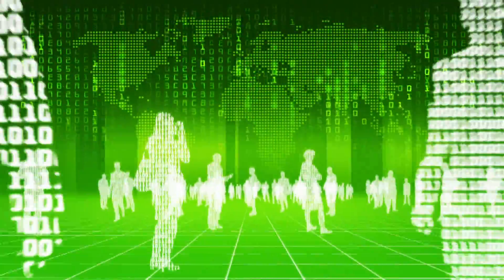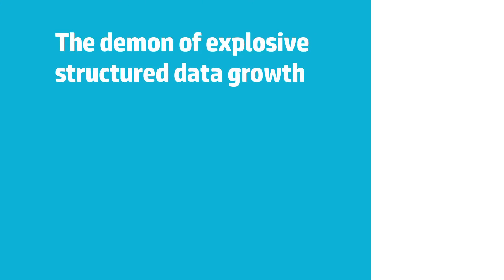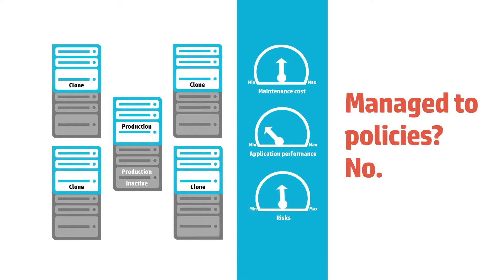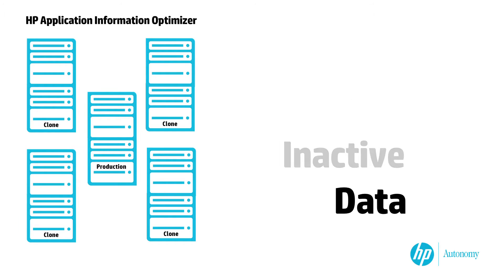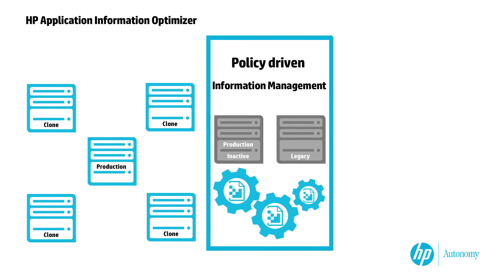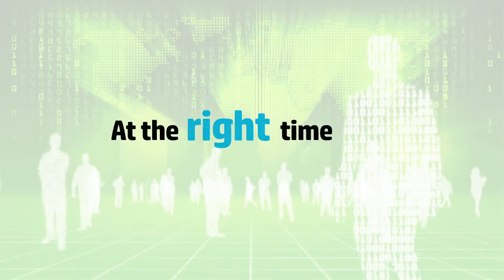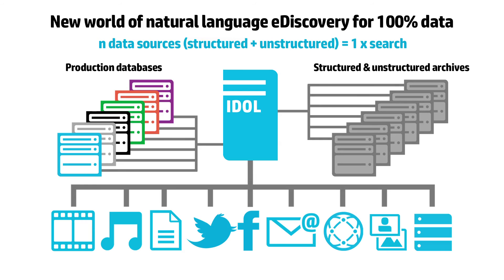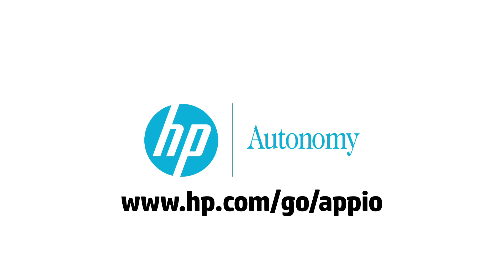HP Structured Data Manager Overview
HP Application Information Optimizer is now known as HP Structured Data Manager.

For many organizations, it's a big challenge to archive or retire data while providing users with access to their information when they need it.

Structured Data Manager automates application lifecycle management and structured data optimization by relocating inactive data from expensive production systems and legacy databases, while preserving data integrity and access.